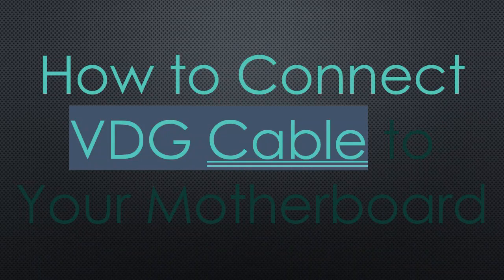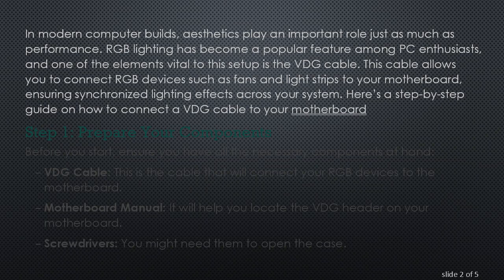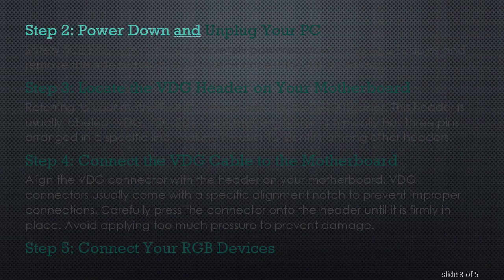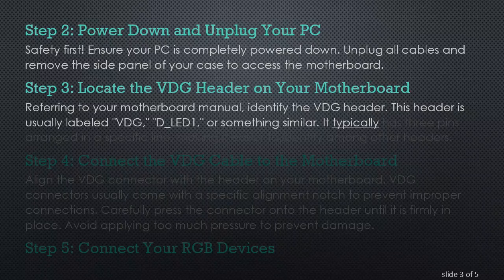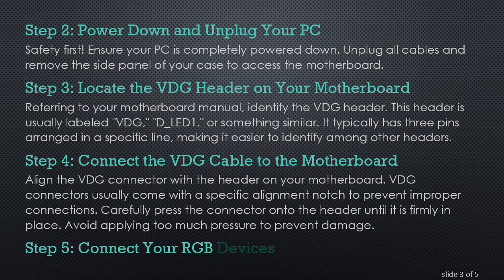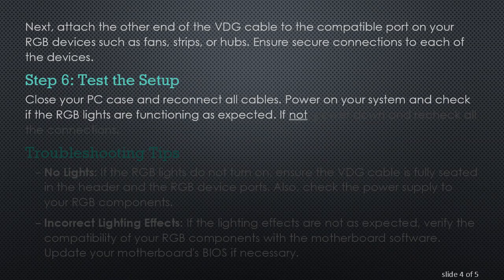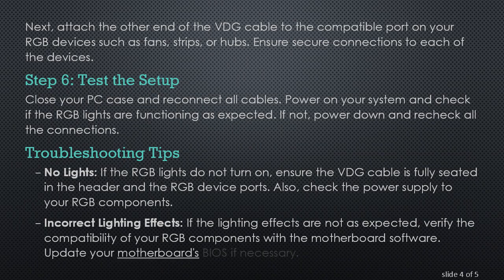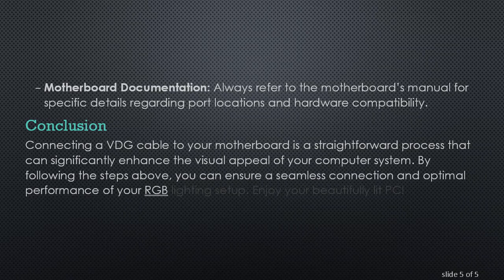How to Connect VDG Cable to Your Motherboard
Learn the exact steps to connect a VDG cable to your motherboard, enhancing your PC's RGB lighting configuration with ease.

In modern computer builds, aesthetics play an important role just as much as performance. RGB lighting has become a popular feature among PC enthusiasts, and one of the elements vital to this setup is the VDG cable. This cable allows you to connect RGB devices such as fans and light strips to your motherboard, ensuring synchronized lighting effects across your system. Here’s a step-by-step guide on how to connect a VDG cable to your motherboard.

Step 1: Prepare Your Components

Before you start, ensure you have all the necessary components at hand:

VDG Cable: This is the cable that will connect your RGB devices to the motherboard.

Motherboard Manual: It will help you locate the VDG header on your motherboard.

Screwdrivers: You might need them to open the case.

Step 2: Power Down and Unplug Your PC

Safety first! Ensure your PC is completely powered down. Unplug all cables and remove the side panel of your case to access the motherboard.

Step 3: Locate the VDG Header on Your Motherboard

Referring to your motherboard manual, identify the VDG header. This header is usually labeled "VDG," "D_LED1," or something similar. It typically has three pins arranged in a specific line, making it easier to identify among other headers.

Step 4: Connect the VDG Cable to the Motherboard

Align the VDG connector with the header on your motherboard. VDG connectors usually come with a specific alignment notch to prevent improper connections. Carefully press the connector onto the header until it is firmly in place. Avoid applying too much pressure to prevent damage.

Step 5: Connect Your RGB Devices

Next, attach the other end of the VDG cable to the compatible port on your RGB devices such as fans, strips, or hubs. Ensure secure connections to each of the devices.

Step 6: Test the Setup

Close your PC case and reconnect all cables. Power on your system and check if the RGB lights are functioning as expected. If not, power down and recheck all the connections.

Troubleshooting Tips

No Lights: If the RGB lights do not turn on, ensure the VDG cable is fully seated in the header and the RGB device ports. Also, check the power supply to your RGB components.

Incorrect Lighting Effects: If the lighting effects are not as expected, verify the compatibility of your RGB components with the motherboard software. Update your motherboard's BIOS if necessary.

Motherboard Documentation: Always refer to the motherboard’s manual for specific details regarding port locations and hardware compatibility.

Conclusion

Connecting a VDG cable to your motherboard is a straightforward process that can significantly enhance the visual appeal of your computer system. By following the steps above, you can ensure a seamless connection and optimal performance of your RGB lighting setup. Enjoy your beautifully lit PC!